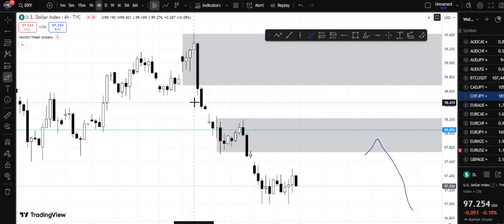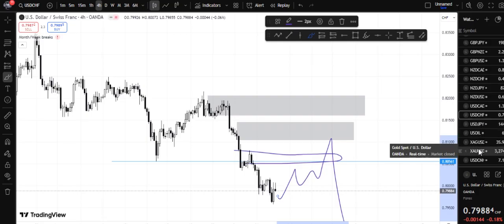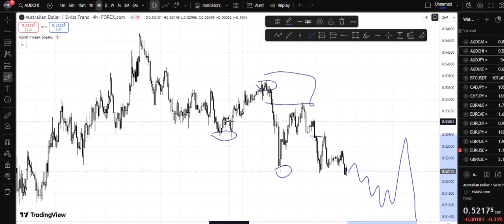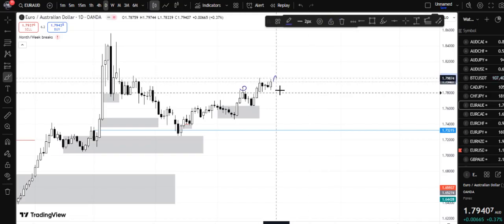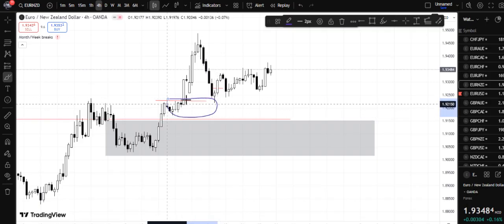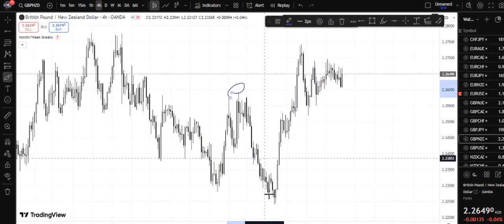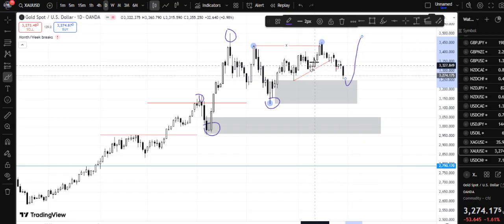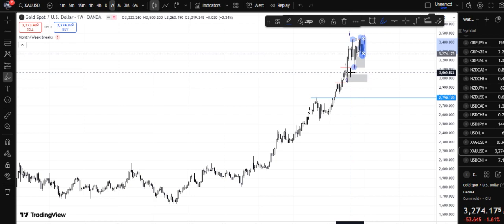Weekly Forex Trading Outlook 30 June, 2025 - 4 July, 2025. Top Currency Setups & Market Movers